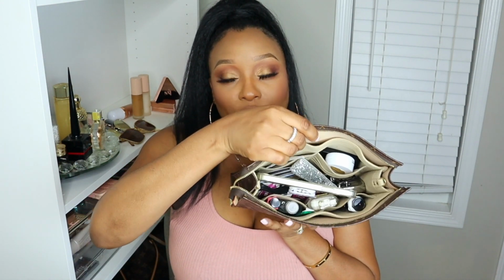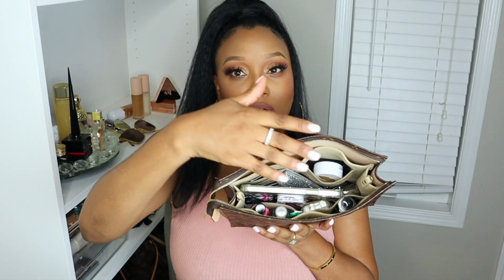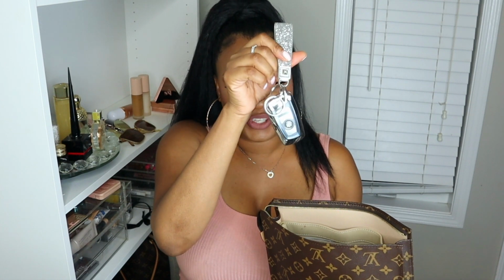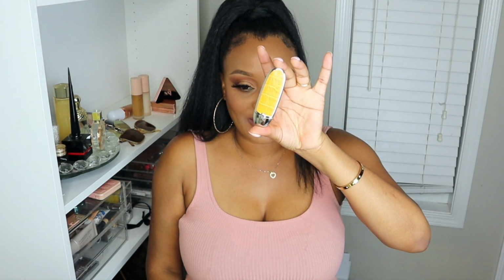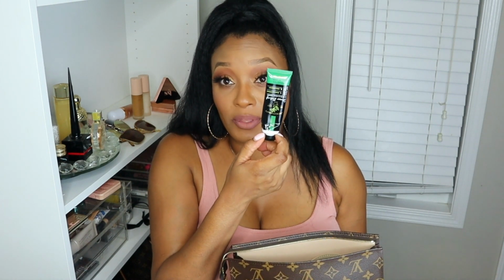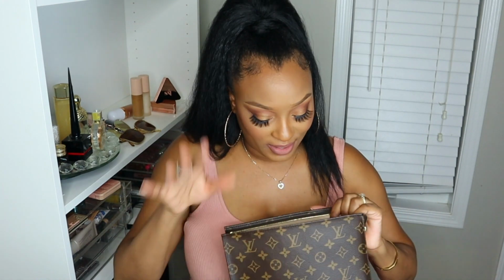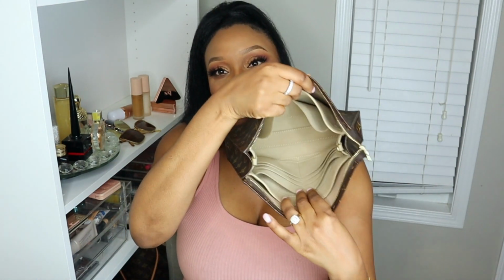What’s in my bag | Louis Vuitton toiletry 26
Hey beauties! Today I’m letting you all up in my business lol Here’s a look at what’s in my purse - LV toiletry bag when I carry it as a clutch.

Guerlain lipstick
Guerlain lipstick case (mine is sold out )
Chanel mirror
LYS Beauty lip oil
MAC ruby woo
key fob
purse organizer